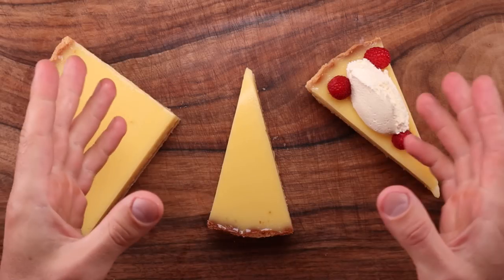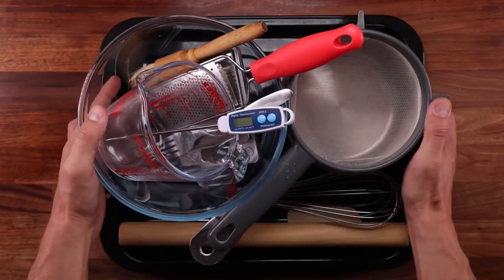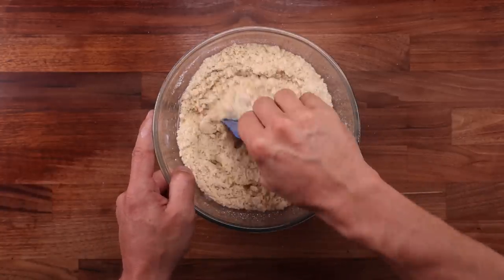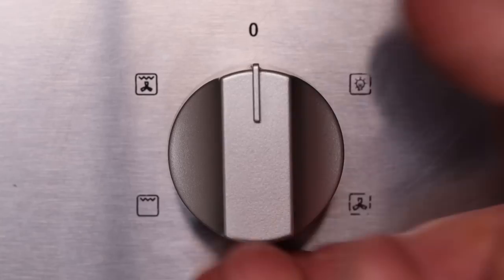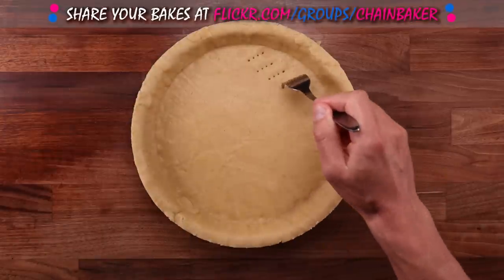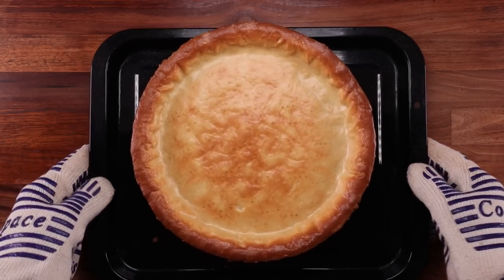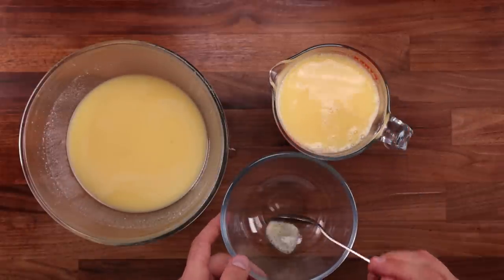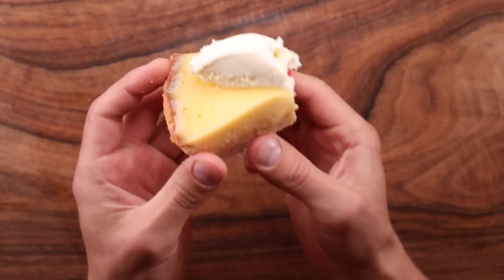How to Make the Perfect Lemon Tart with Simple Steps and Instructions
Summer is coming, so I thought it’s time for a fresh and tasty citrus flavoured treat. This lemon tart has an extremely smooth and creamy filling bursting with zesty lemon flavour. There is no starch in the filling, so it is not like lemon curd at all. This is as smooth and light as it gets. Paired with a delicate short pastry base it is dessert perfection.